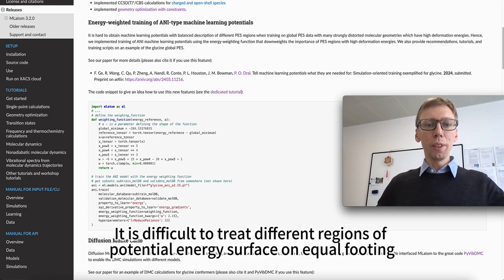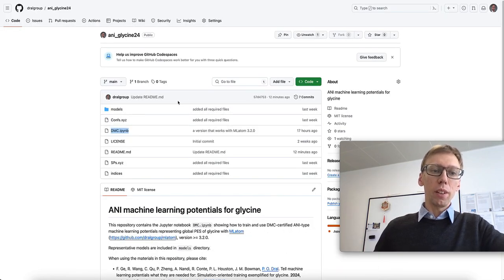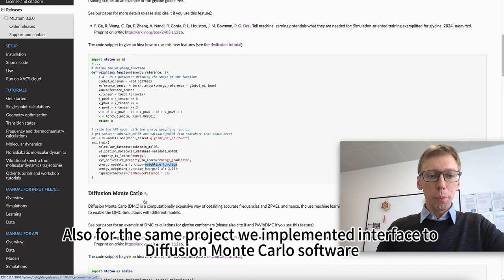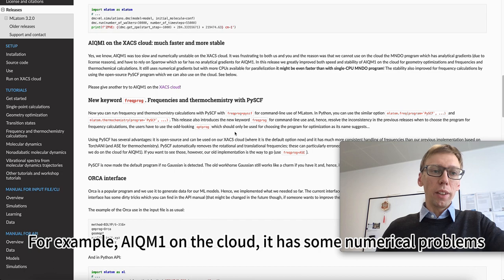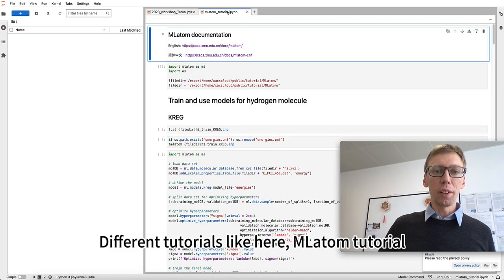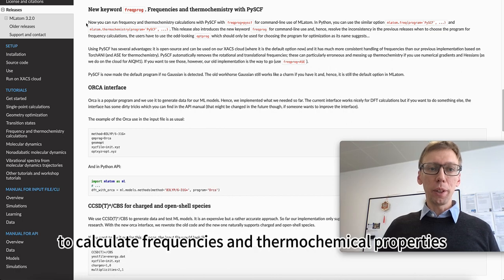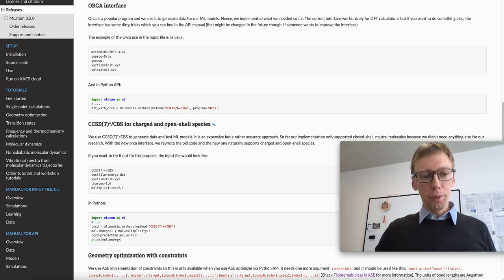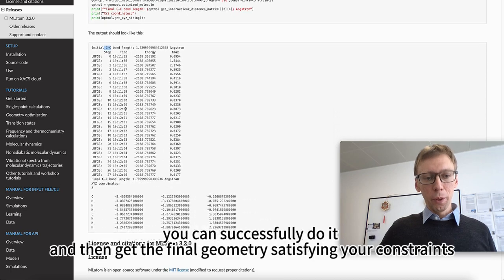MLatom 3.2.0 is released!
This is a major release with many new features, usability and performance improvements, and bug fixes. In short, we:

- implemented energy-weighted training of ANI machine learning potentials
- implemented diffusion Monte Carlo
- made AIQM1 on the XACS cloud much faster and more stable
- made frequency calculations more robust - improved ORCA interface
- implemented CCSD(T)*/CBS calculations for charged and open-shell species
- implemented geometry optimization with constraints.

You can check out for more infomation.